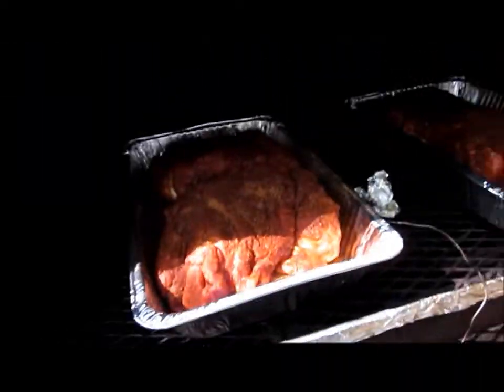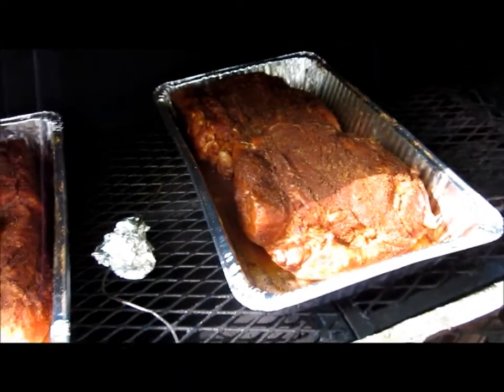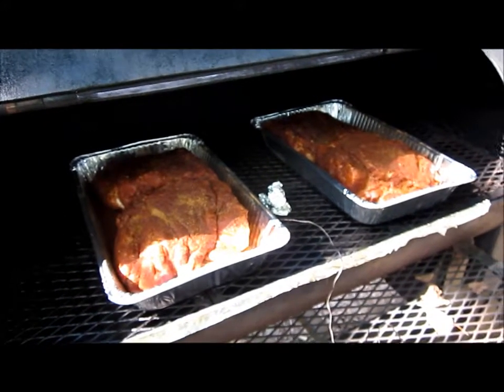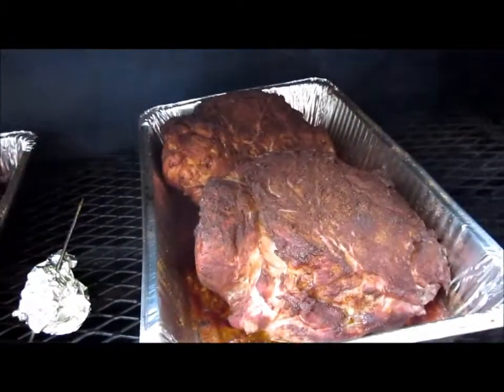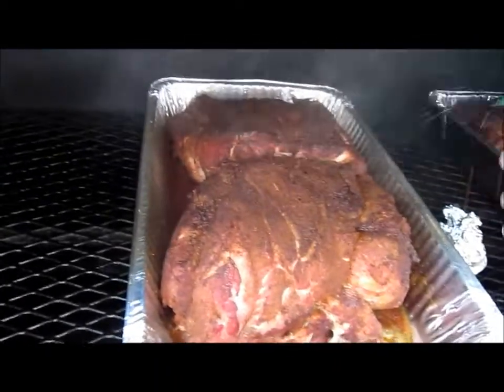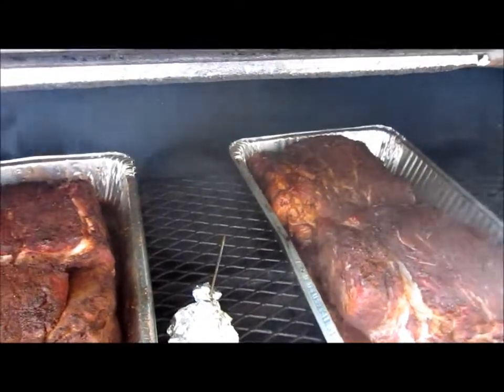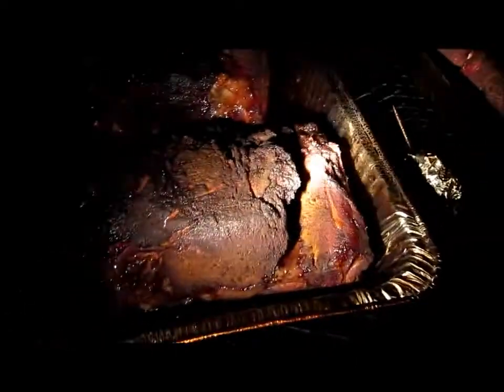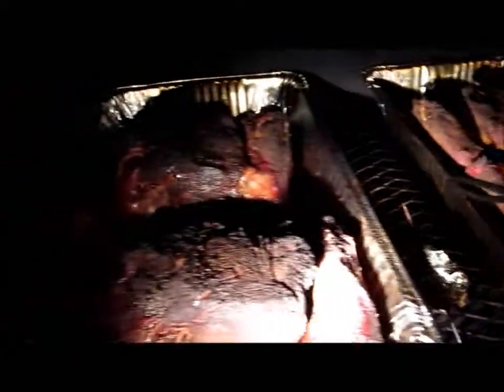Smoked Pork Butt | 10/5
4 bone-in pork butts smoked on the Lang 60 with hickory and cherry.